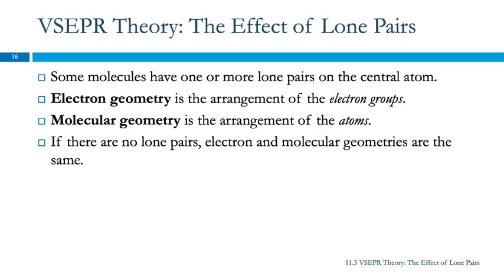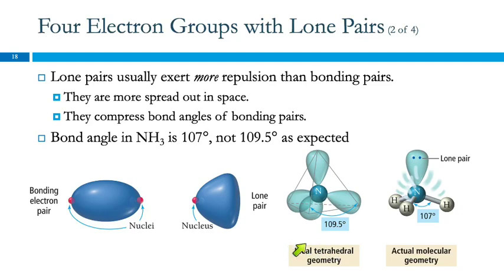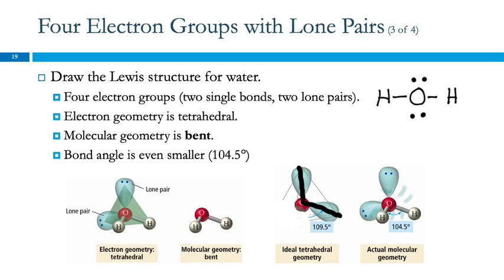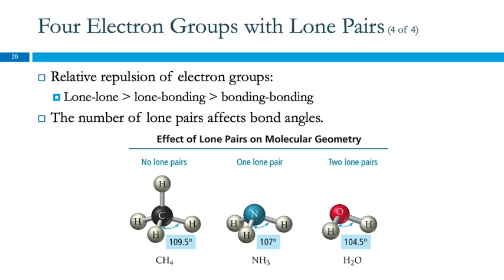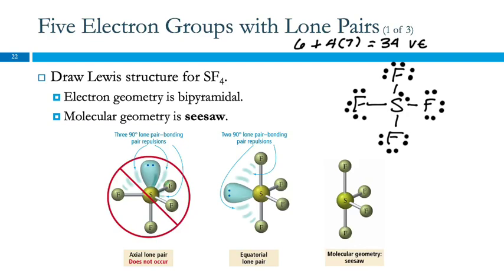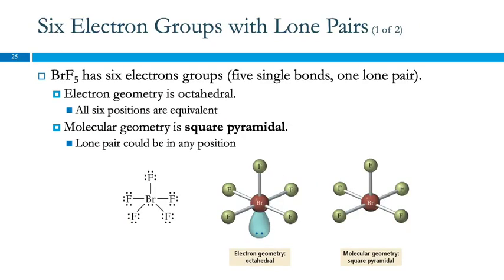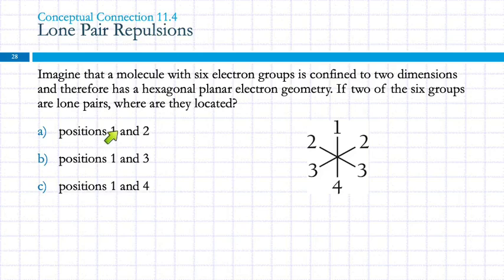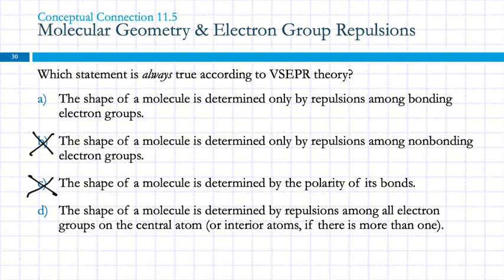11.3 VSEPR Theory: The Five Basic Shapes